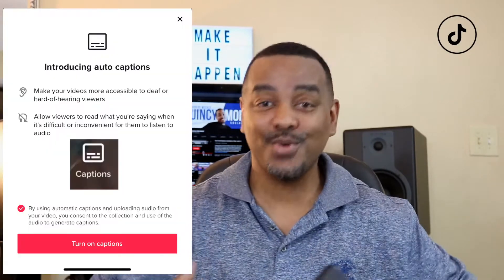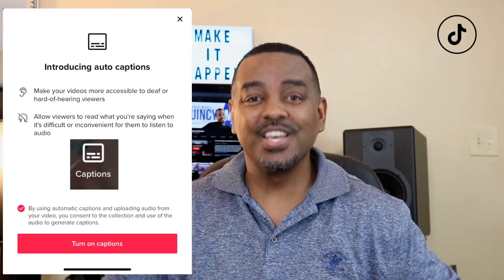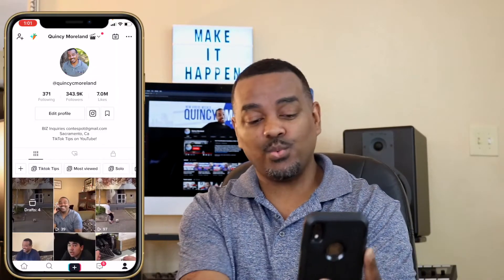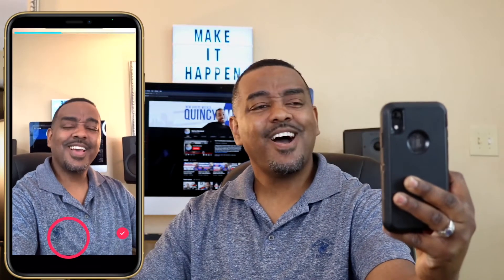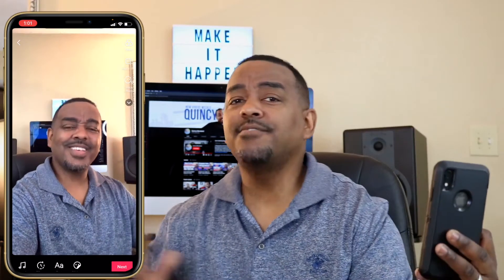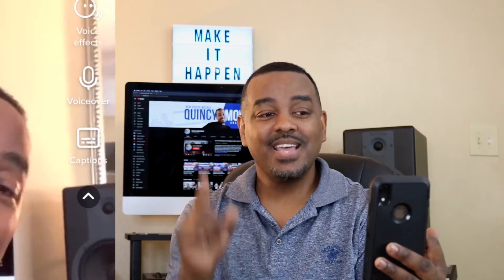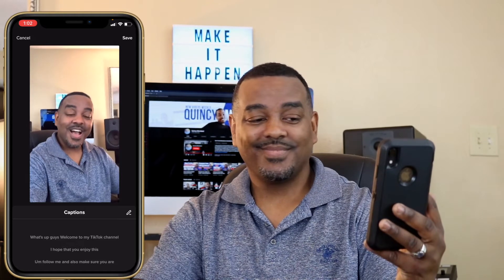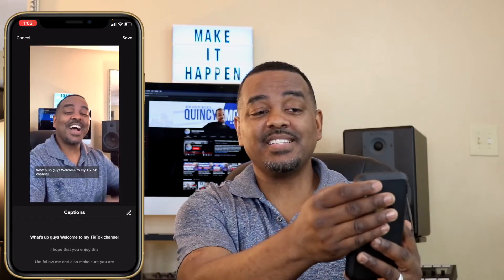How To Create Auto Captions On TikTok (Closed Caption)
In this video I will show you How To Create Auto Captions On TikTok

TikTok just released a new feature called Auto Captions or subtitles. This helps to make your videos more accessible to deaf or hard of hearing viewers. Allow viewers to read what you're saying when it's difficult or inconvenient for them to listen to audio.

*This video was recorded on a Canon T6i
*Imac
*Thumbnail created in Picmonkey.com
*Video edited in Final Cut Pro

Equipment used in this video:
Canon T6i
Apple iMac (21.5-inch, 2.3GHz dual-core Intel Core i5, 8GB RAM, 1TB HDD) - Silver (Previous Model) (Renewed)
Thumbnail Editor PicMonkey Photo Editor & Collage Maker Premium